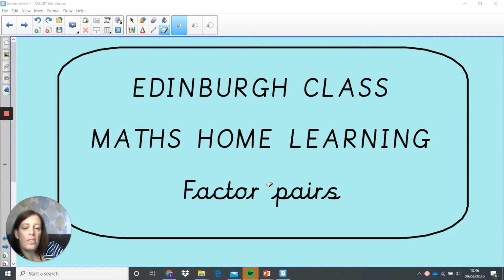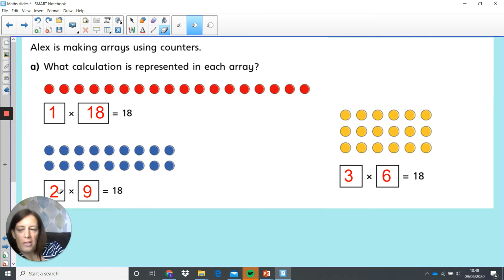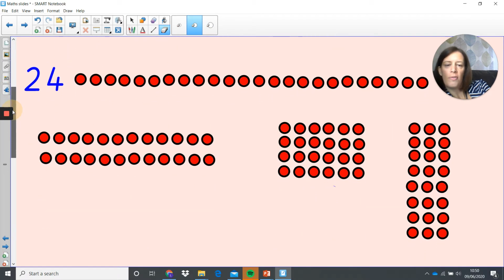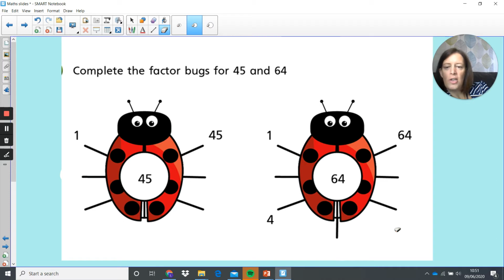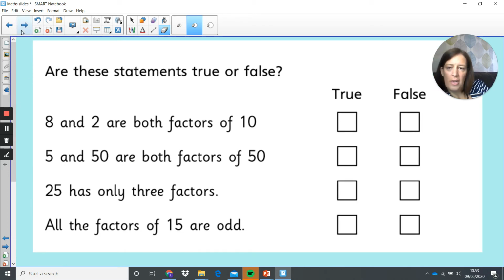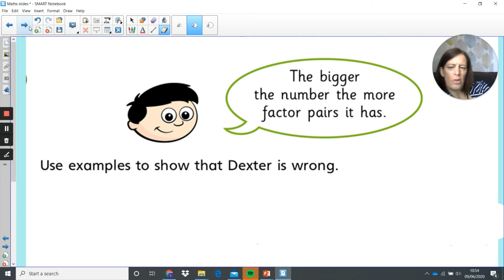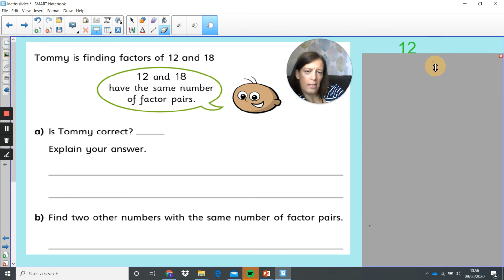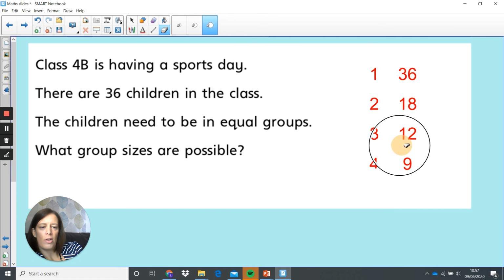Edinburgh - Maths - Factor pairs